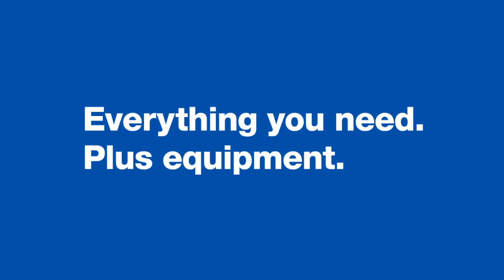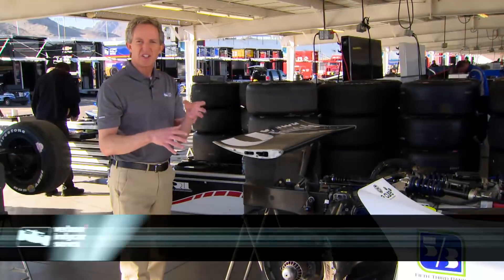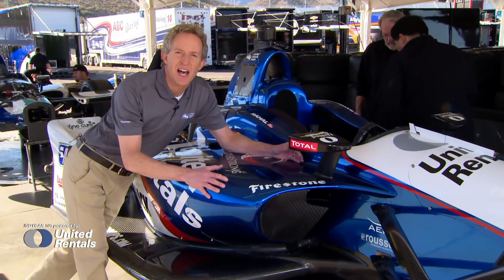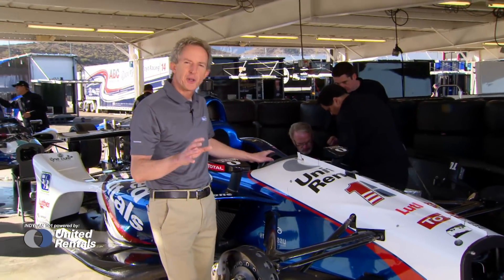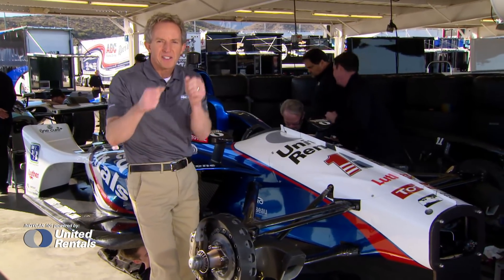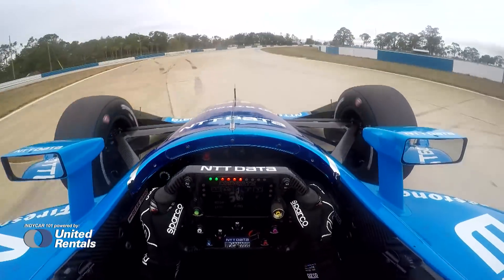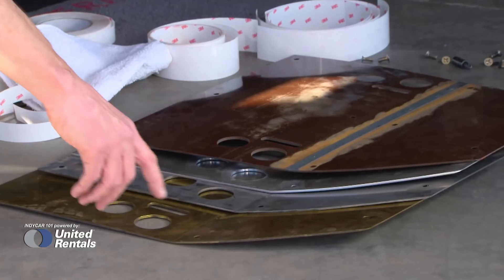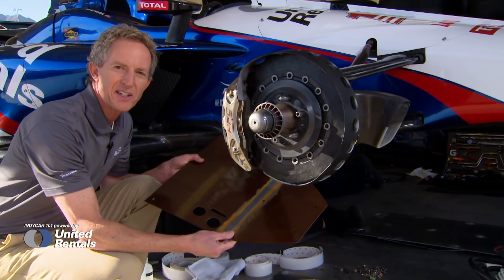INDYCAR 101 powered by United Rentals: 2018 Weight Distribution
Professor B, Jon Beekhuis, provides a detailed explanation of how the universal aero kit distributes weight throughout the 2018 IndyCar.